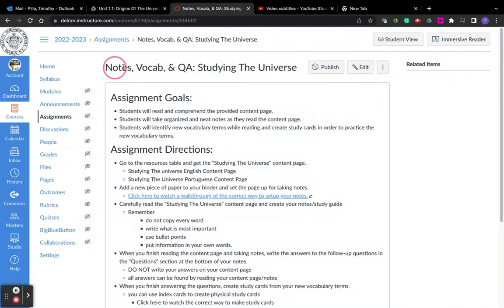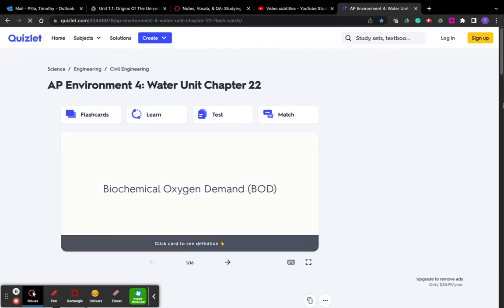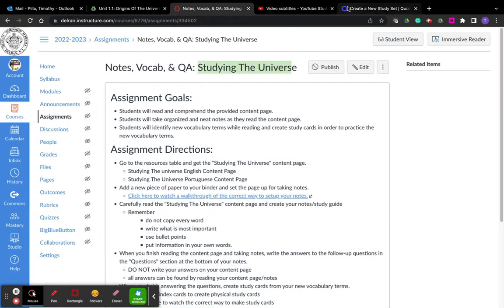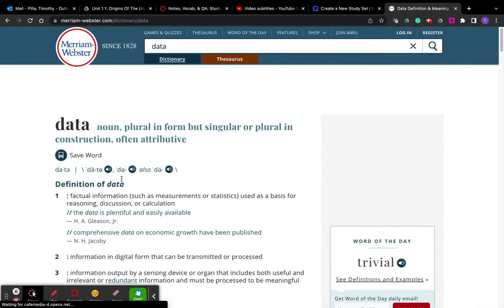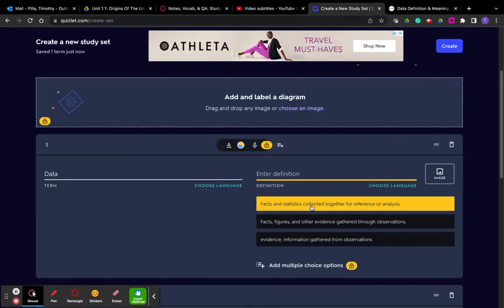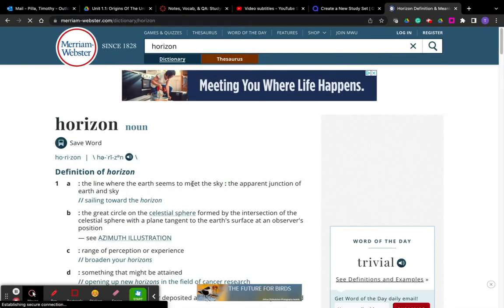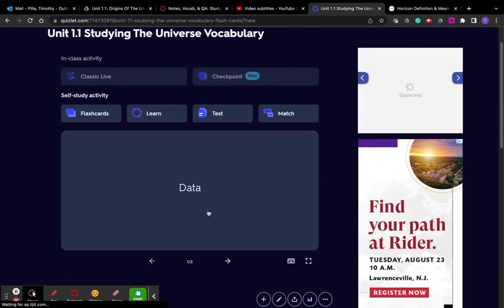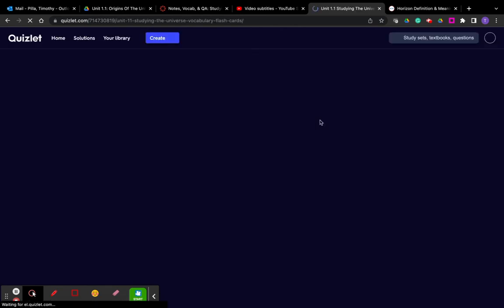Creating and Using Digital Study Cards(Quizlet)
This video shows you how to create study cards digitally using Quizlet and how to use Quizlet to study.